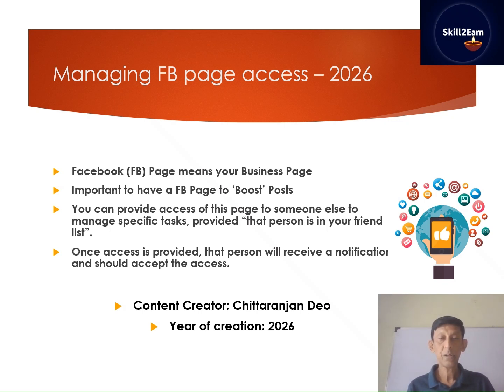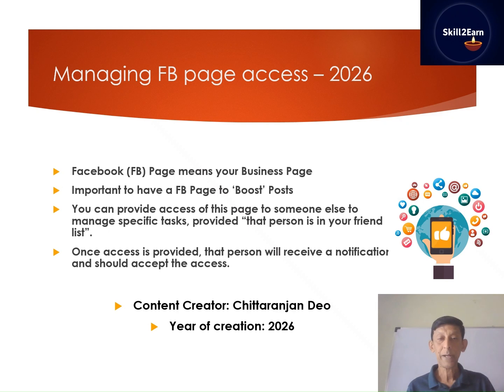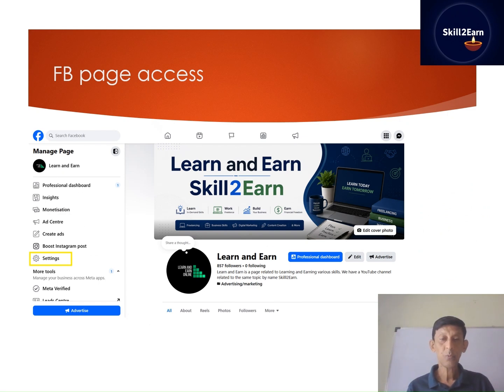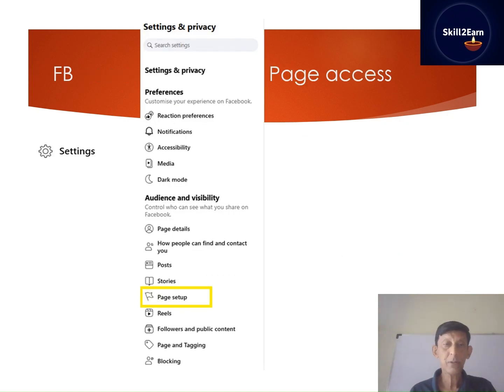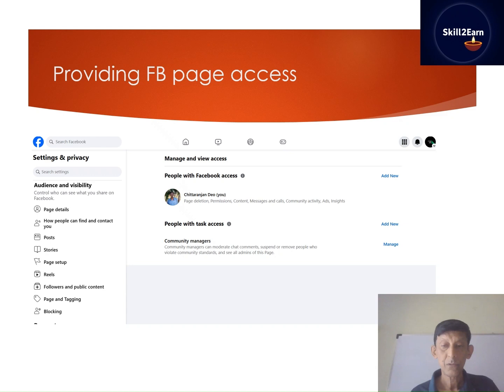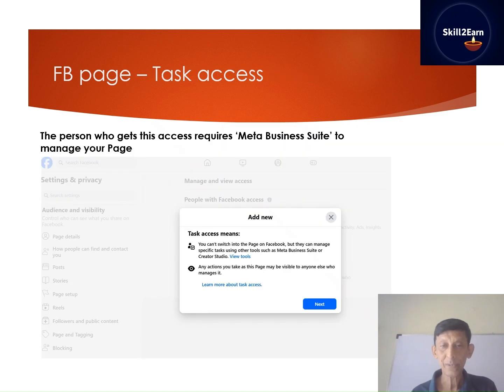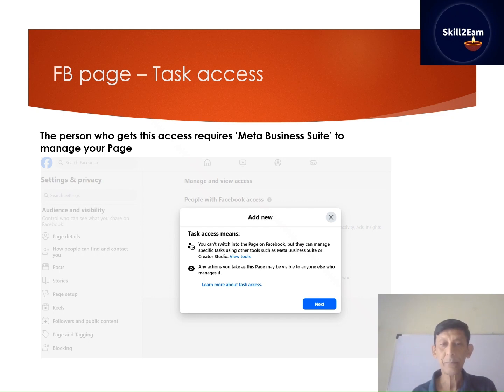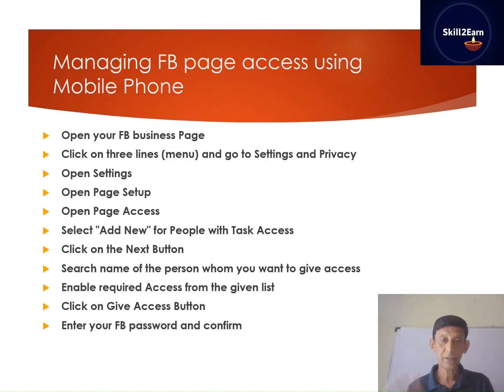How to Manage Facebook Page Access | Manage FB Page Access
If you own a FB Business Page, this video is very helpful for you.